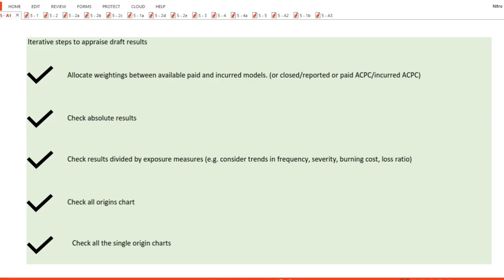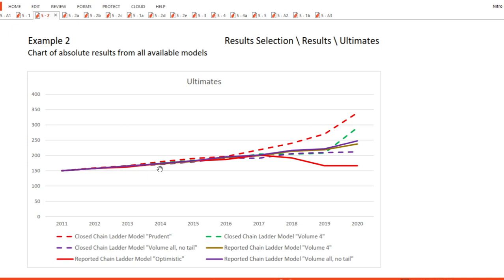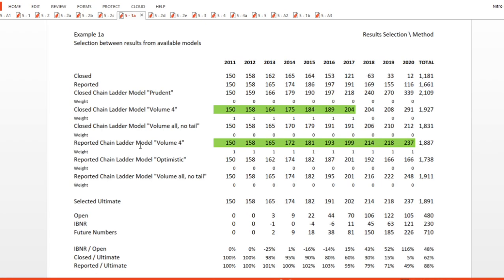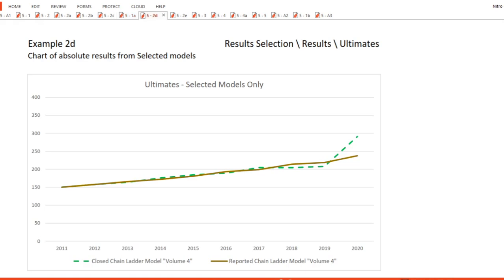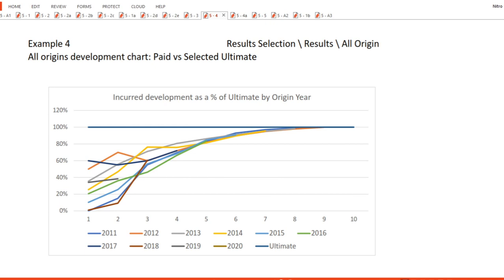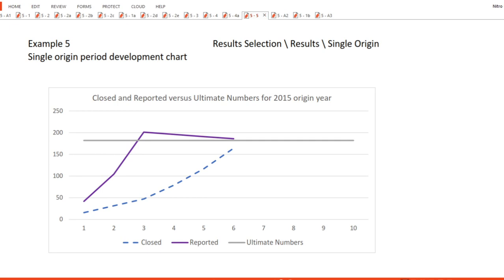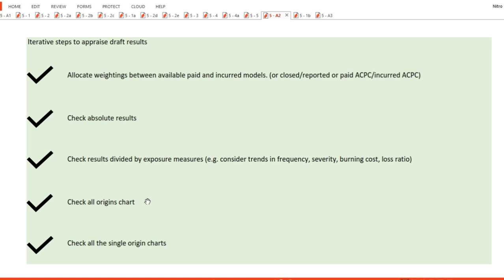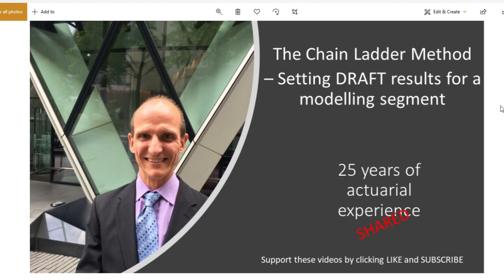Chain ladder - DRAFT results selection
This video steps through a number of clear examples to illustrate best practice in selecting draft results for a model segment from the available candidate chain ladder models.